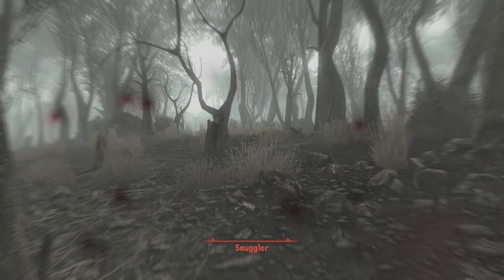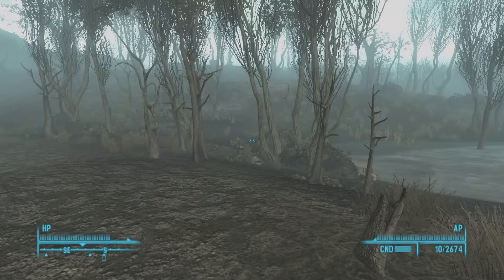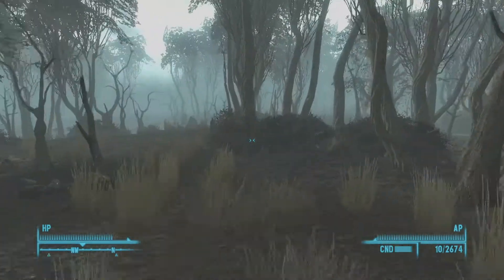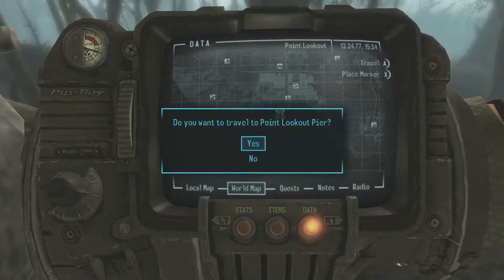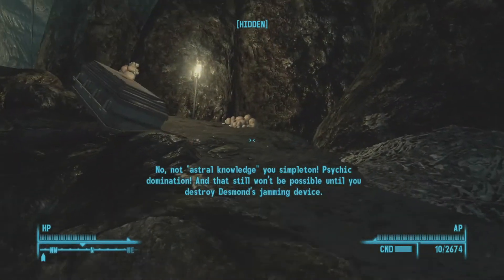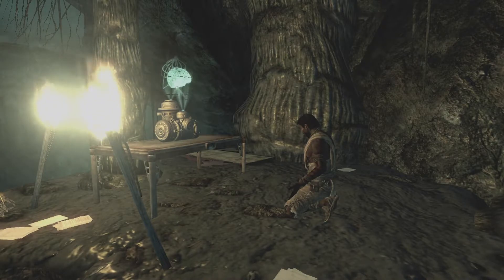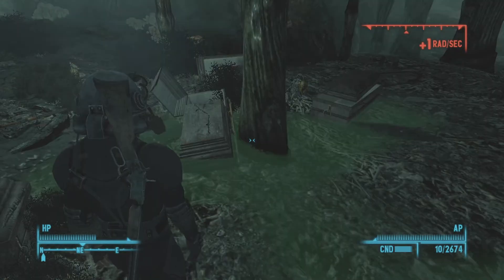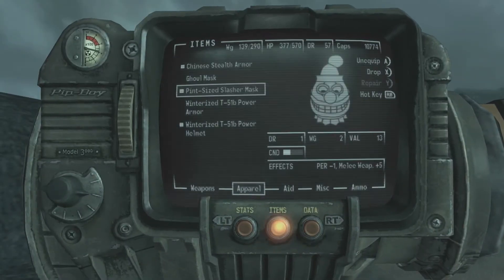Let's Play Fallout 3 - Part 119 // Tobar the Deadman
Welcome to a brand-new episode of Fallout 3! In today's episode, Nadine exposes Tobar for the freak he is!!

Synopsis:
Fallout 3 is a post-apocalyptic computer and console open-ended, action role-playing game developed by Bethesda Game Studios and published by Bethesda Softworks. It is the third major installment in the Fallout series (5th overall) and a sequel to Interplay's Fallout and Fallout 2. The game takes place in the year 2277, 200 years after the Great War, on the East Coast of what used to be the United States, mostly in Washington, D.C., Southwest Maryland, Western Pennsylvania, and Northeast Virginia. The gameplay features include real-time combat and first or third-person perspective, in contrast to the previous games, which were turn-based and isometric. The game is set in a post-apocalyptic, retro-futuristic Washington, D.C. following the Great War between the U.S., China, the Soviet Union, and other countries. The Great War occurred on October 23, 2077, which caused immense damage and destruction despite lasting less than two hours. Before the Great War, the Resource Wars nearly crippled the world and brought riots to the streets, during which the United Nations disbanded, and an F.E.V. plague coupled with global terrorism rendered the United States paranoid of both real and imagined communist plots. Canada was annexed by the United States in order to help the U.S. war effort against the Chinese in Alaska. The fact that Canada had the plentiful resources of nearly untouched wilderness made America's effort well worth the protection the U.S.A. promised to provide.

Synopsis of the DLC - Point Lookout
Point Lookout opens up a massive new area of the Wasteland – a dark, murky swampland along the coast of Maryland. So hop on the ferry to the seaside town of Point Lookout, for the most mysterious and open-ended Fallout 3 DLC adventure yet.

Knock Yourself Out... But not literally, that would hurt.

► Twitch (I stream every Wednesday night at 8:30P.M. EST)